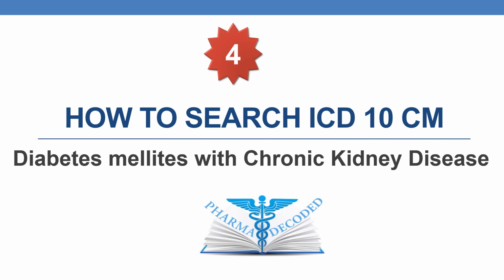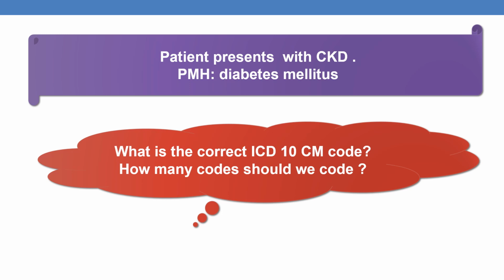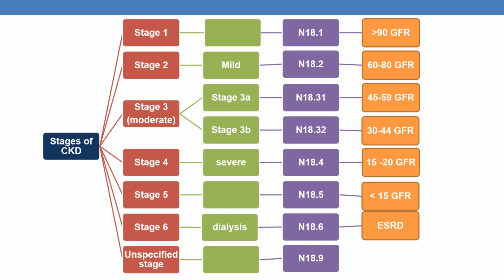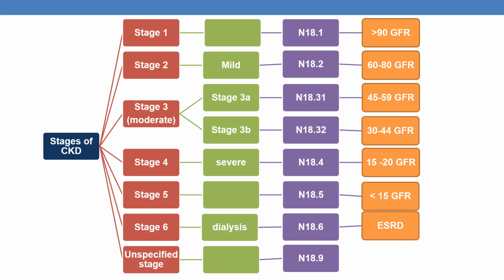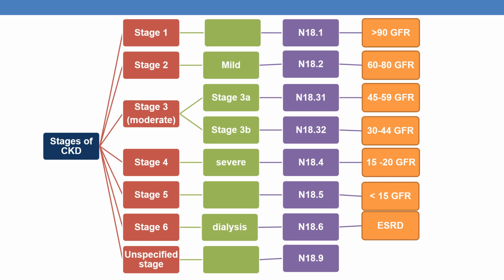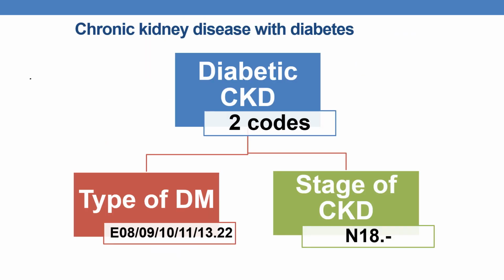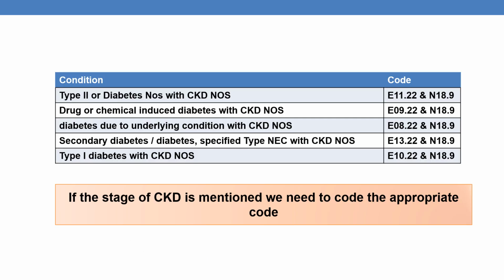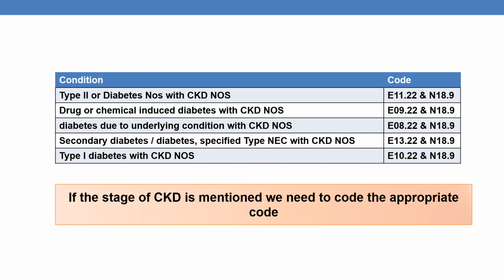How to search ICD 10 CM CODE 4